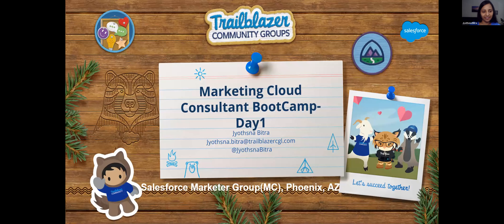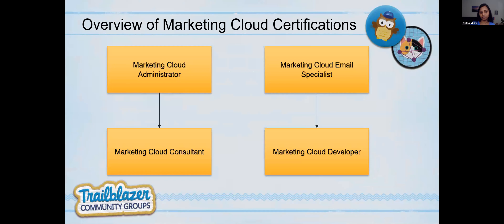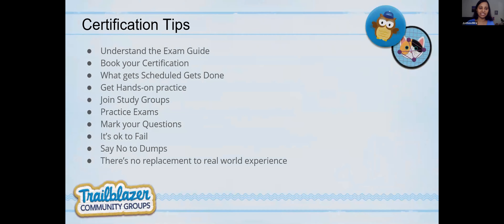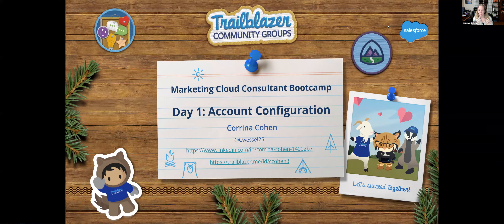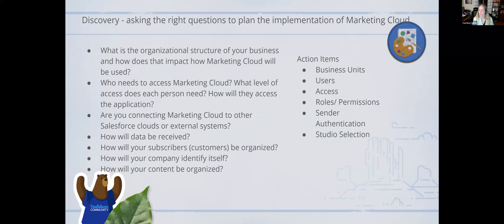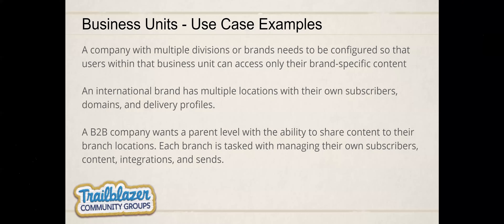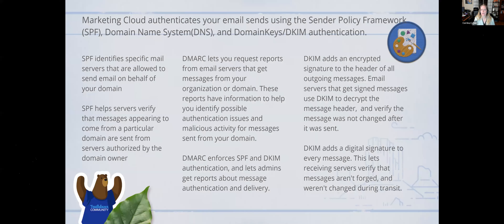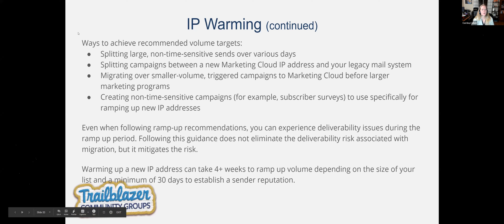Marketing Cloud Consultant Certification Bootcamp - Day 1 - Account Configuration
Certification Overview & Account Configuration

*Additional References*: Preparing for your Salesforce Certified Marketing Cloud Consultant Exam (CRT550)

10. Link to soap api AccountUser object